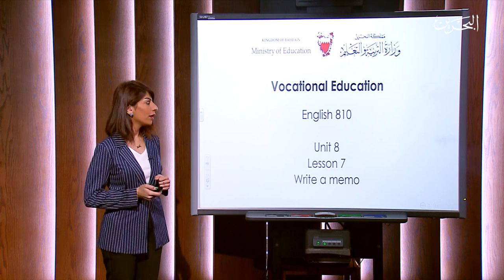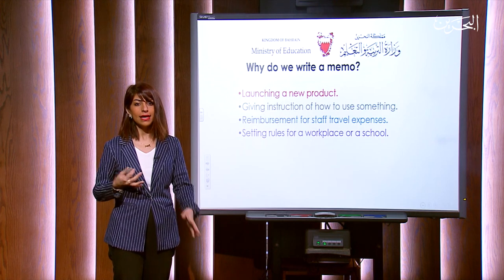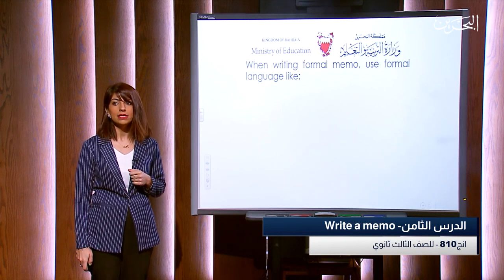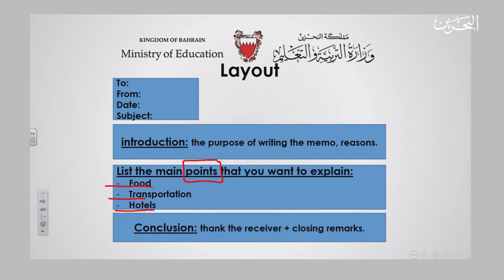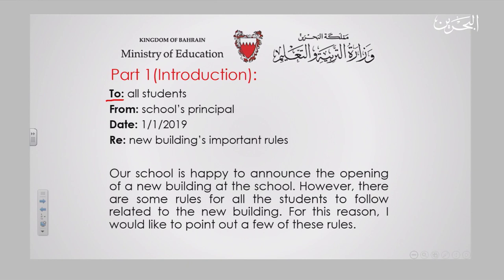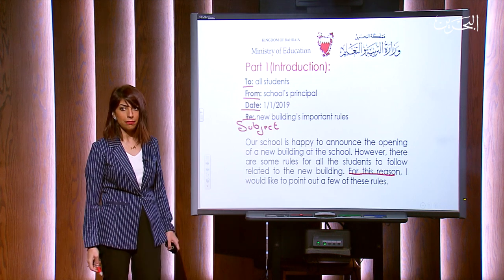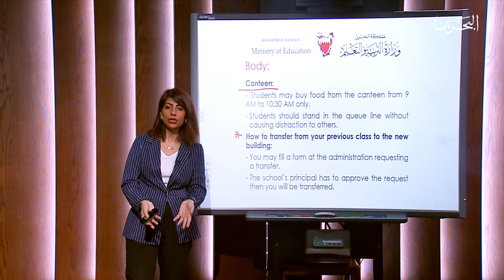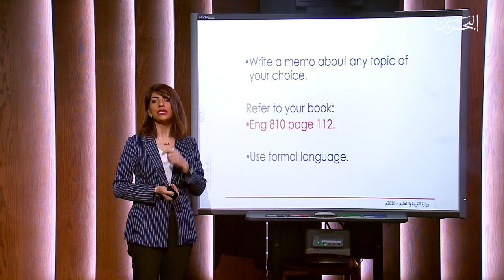انج 801 | 29-4-2020